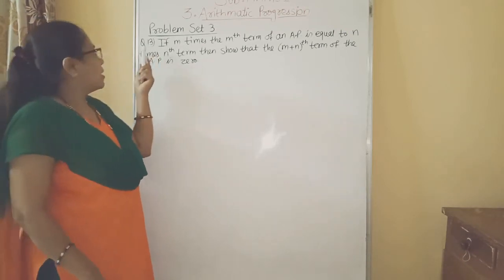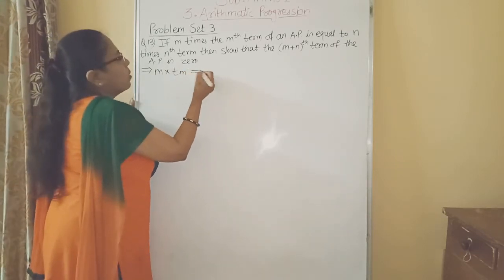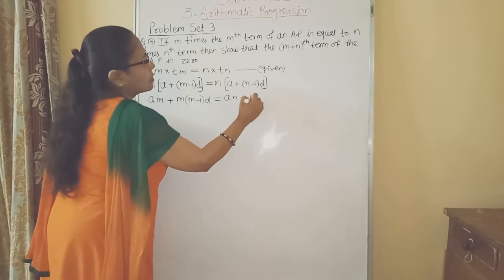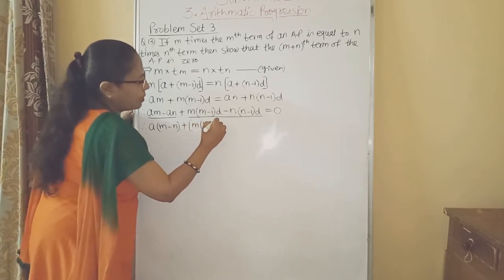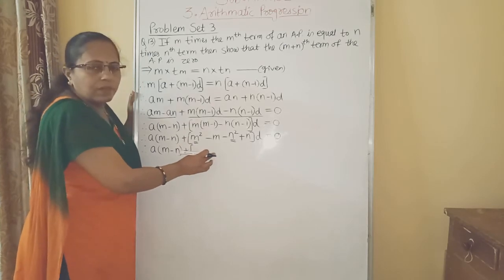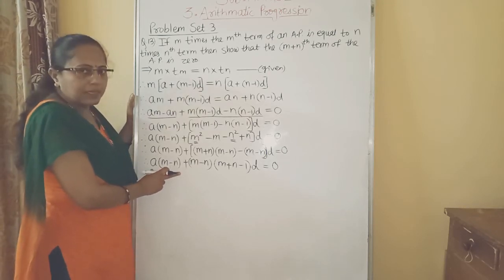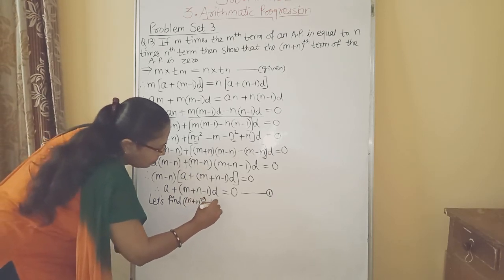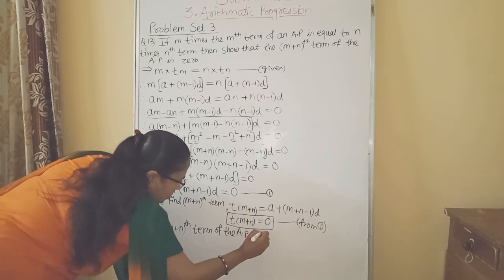3. Arithmetic Progression